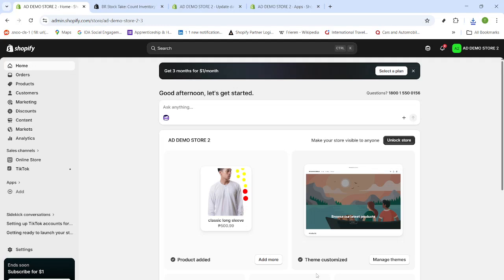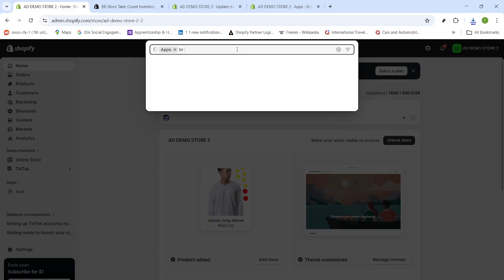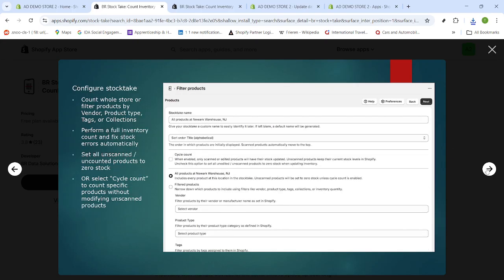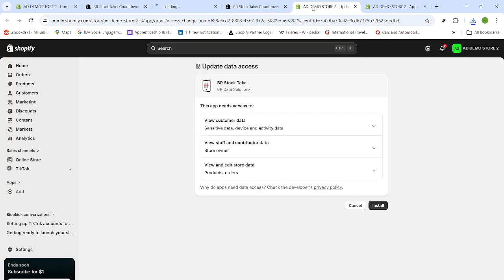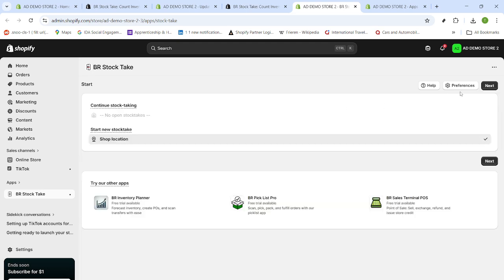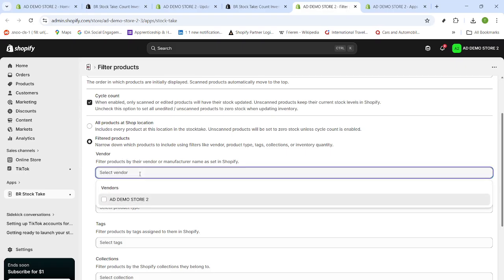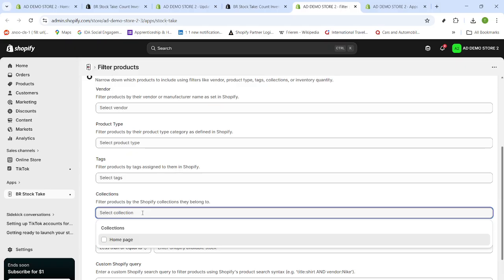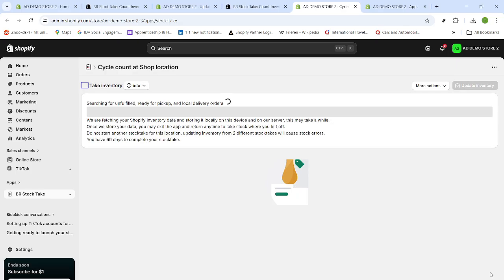Shopify Stock Take App Tutorial (Updated 2026)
In this video, we discuss our complete Shopify stock take app tutorial to help you run a fast, accurate inventory count Shopify wide. By utilizing a barcode scanner app, you can easily manage physical inventory and seamlessly sync online offline inventory systems. Watch this Shopify tutorial to optimize your warehouse management hacks.

00:00 Intro
00:13 Open Shopify Admin
00:23 Navigate to Apps
00:27 Search BR Stock Take
00:31 Select App Result
00:41 Review App Highlights
00:47 Key Features Screenshots
00:53 View Demo Store Option
00:58 Return to App Listing
01:01 Click Install Button
01:06 Update Data Access Permissions
01:11 Finalize Installation
01:13 Welcome Screen Start
01:17 Select Start New Stock Take
01:21 Stock Take History Tab
01:27 Other Apps Section
01:33 Next to Setup
01:35 Configure Sort Order
01:45 Choose Count Type
01:50 Set Shop Location Scope
01:58 Select Vendor Filter
02:03 Vendor Selection Controls
02:09 Assign Stock Take Name
02:15 Refine Vendor Selection
02:21 Inventory Quantity Settings
02:26 Custom Shopify Query
02:29 Selected Products Option
02:37 Explore Advanced Settings
02:43 Proceed to Counting View
02:48 Summary and Outro